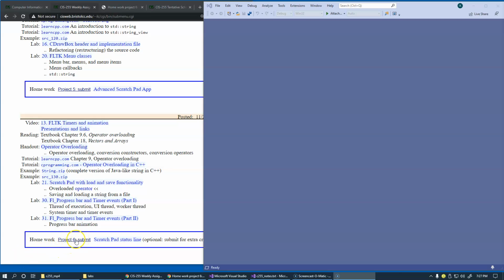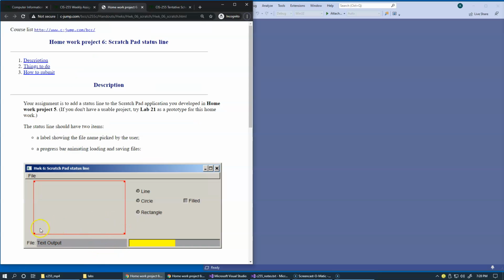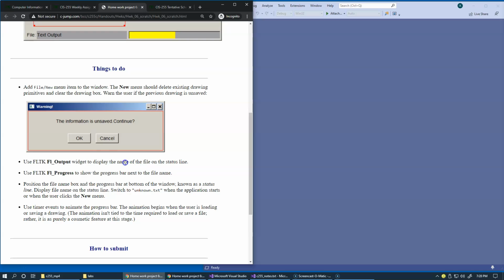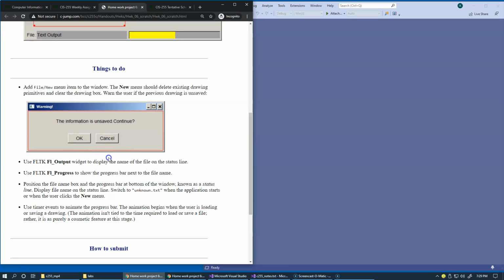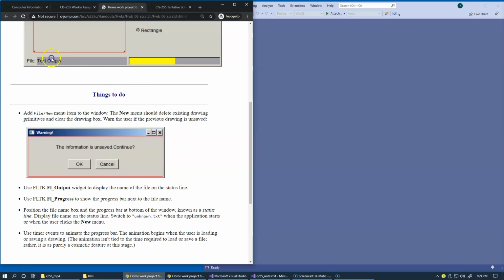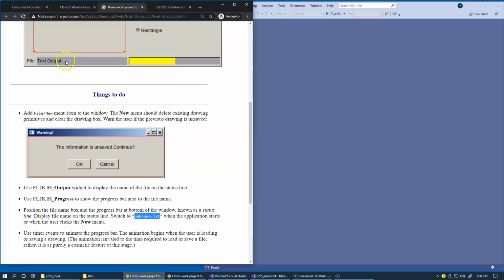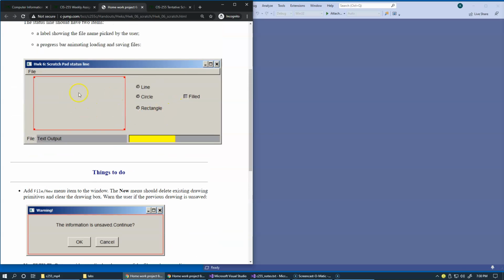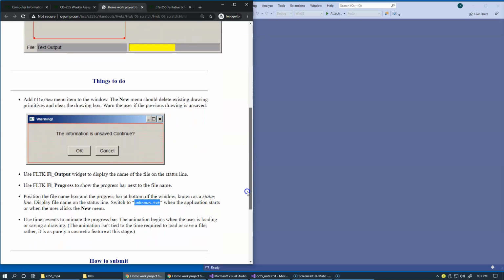13.21 (optional) Home work project 6: Scratch Pad status line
13.21 (optional) Home work project 6: Scratch Pad status line